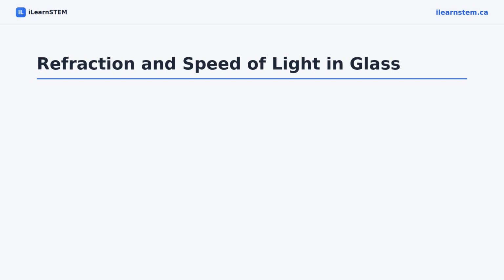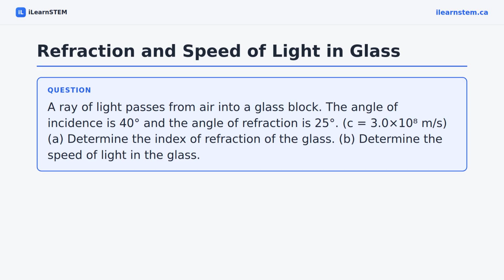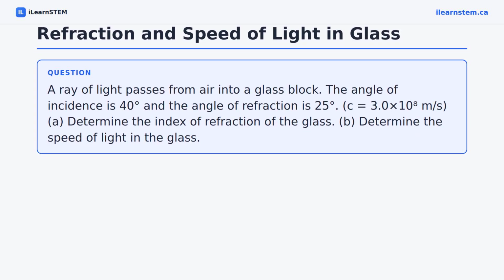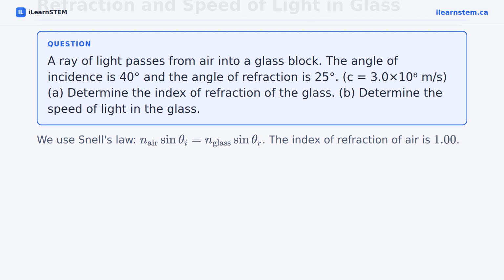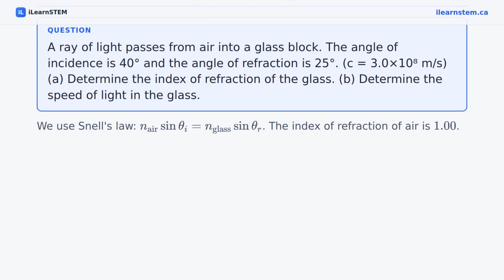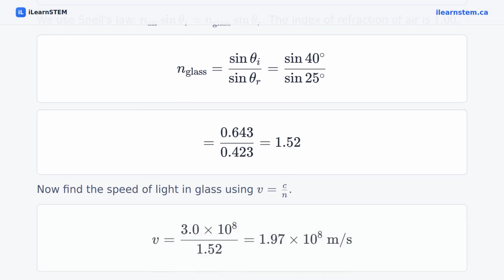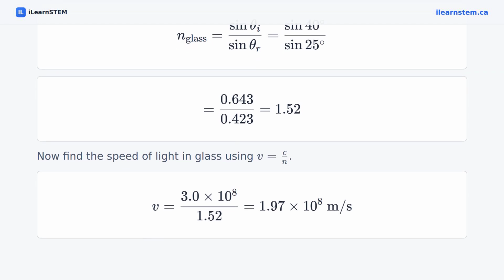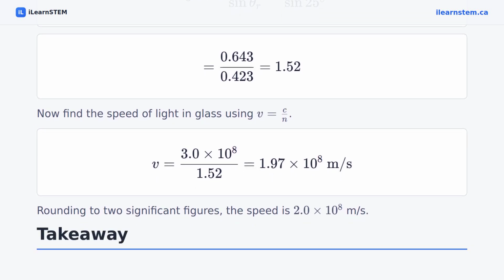SPH4U-E2.3 · Refraction and Speed of Light in Glass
Snell's law step by step ➡️ Find the index of refraction, then the speed of light in the medium.

A ray of light passes from air into a glass block. The angle of incidence is 40° and the angle of refraction is 25°. (c = 3.0×10⁸ m/s)

What you'll practise:
• Determine the index of refraction of the glass.
• Determine the speed of light in the glass.